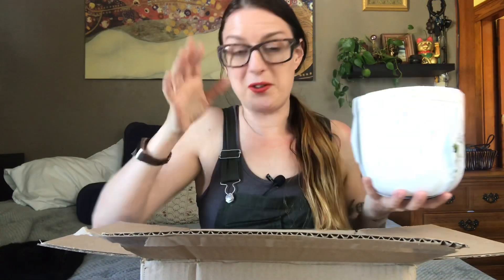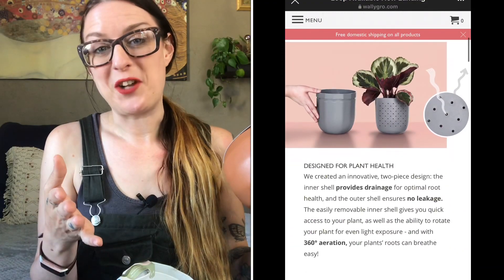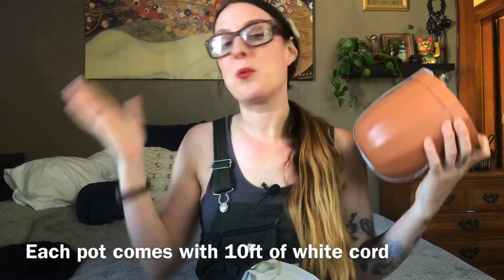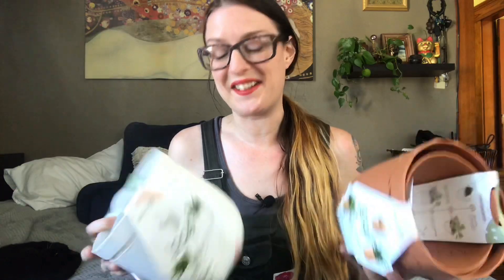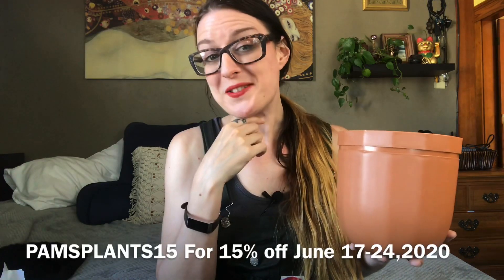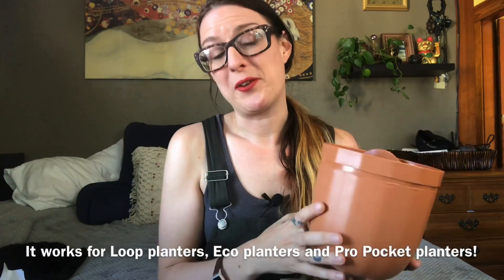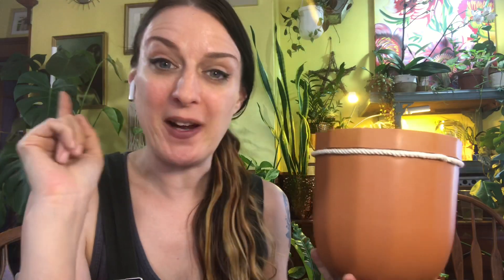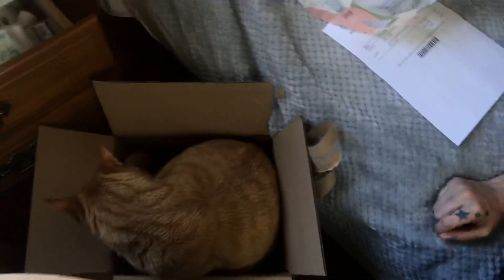Trying out Wallygro’s Loop Planter! | Plant Gadget Review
Hello! Today we are unboxing and trying out Wallygro’s latest offering, the Loop planter! Wallygro sent me two of them FOR FREE, just so you know! You know I keep it 💯 here!